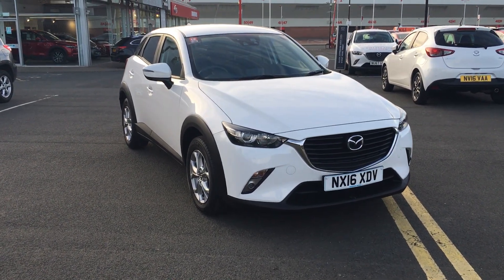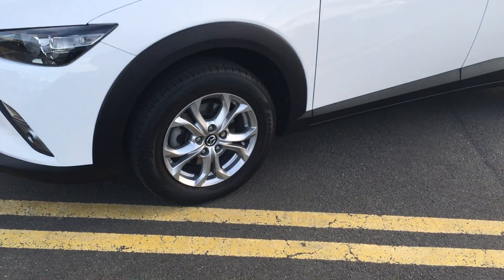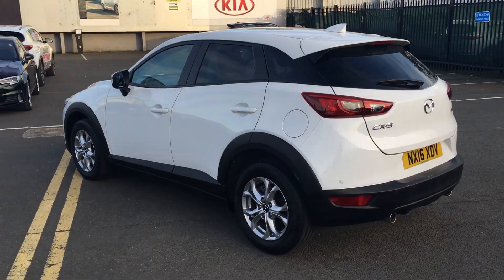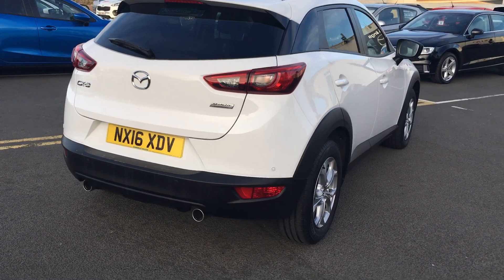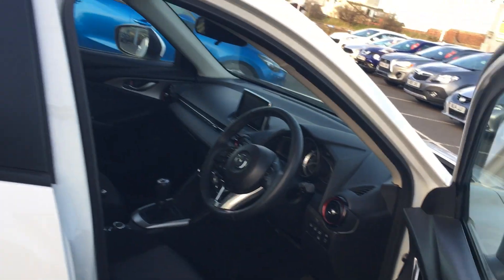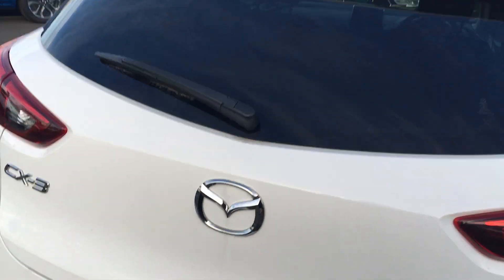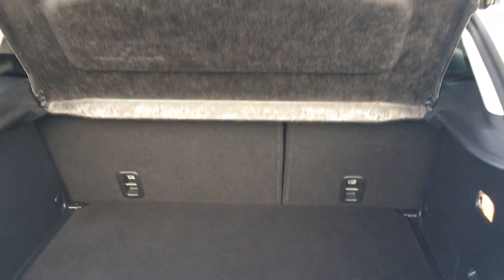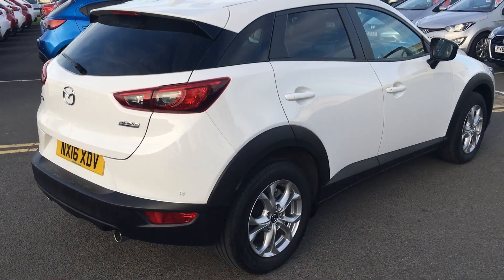Used Mazda Cx-3 2.0 SE-L Nav 5dr Hatchback